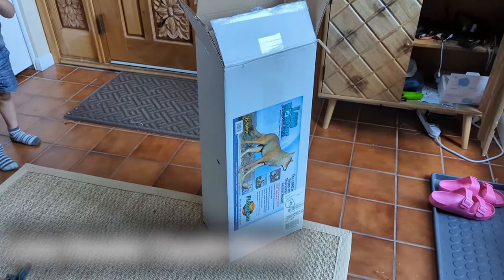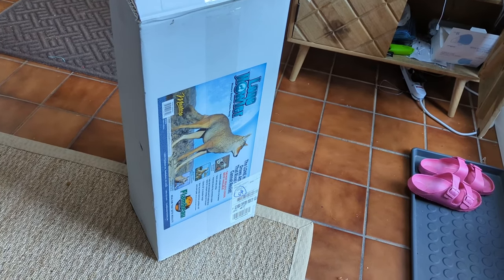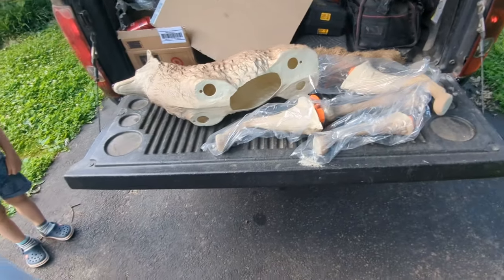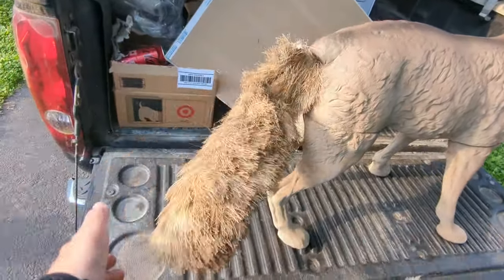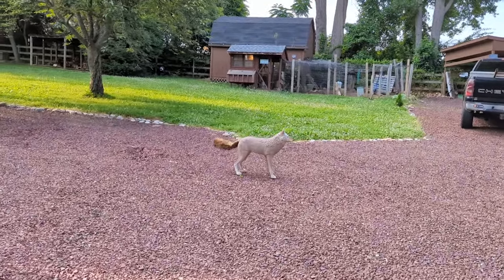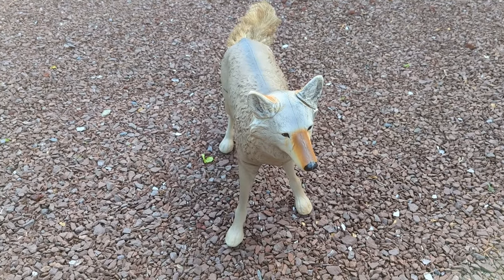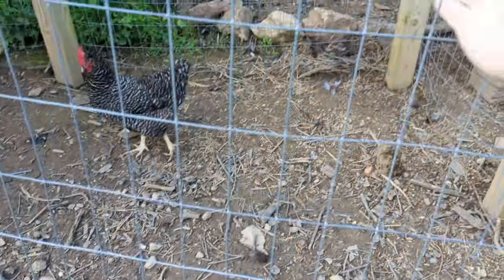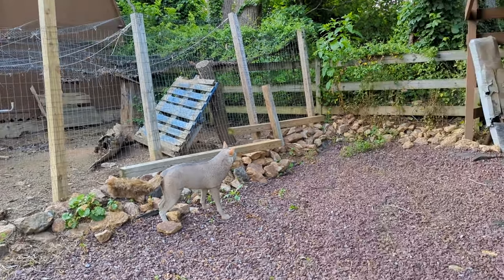Lone Howler Coyote Decoy for fox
Fox continue to kill my chickens, so let's give this Coyote decoy a try. Follow along as I show you the Lone Howler Coyote decoy!